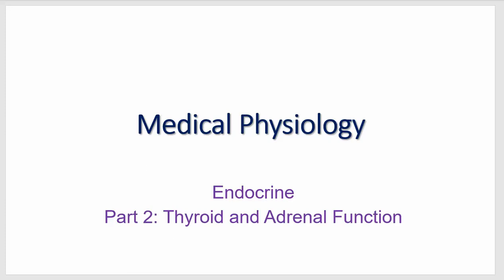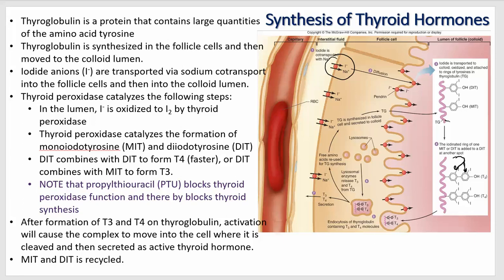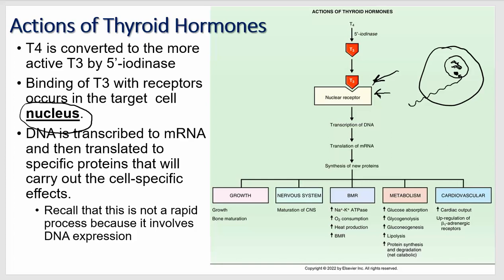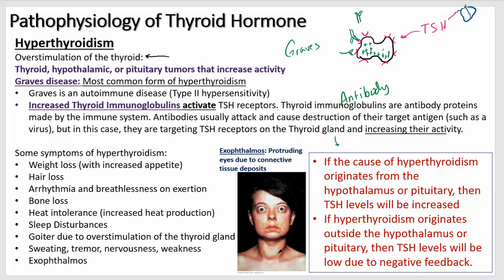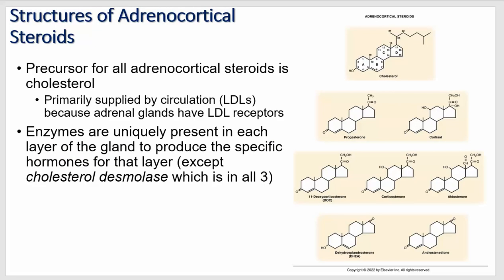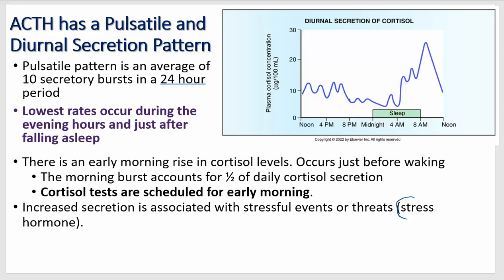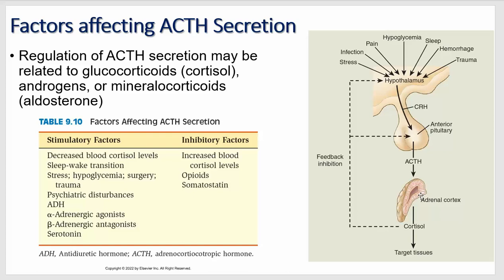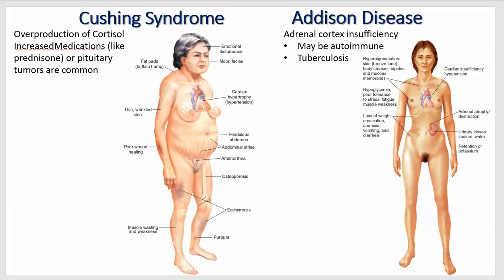Endocrine Physiology - Thyroid Gland, Hormone, and Graves Disease. Adrenal, Addison and Cushing.